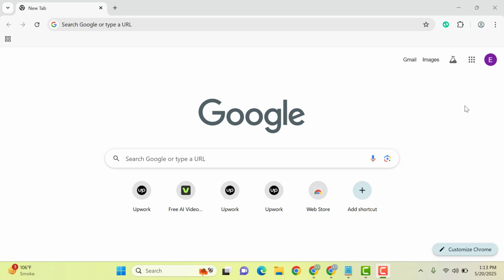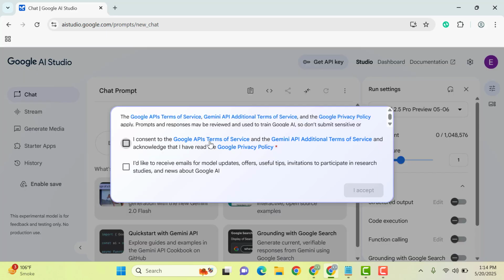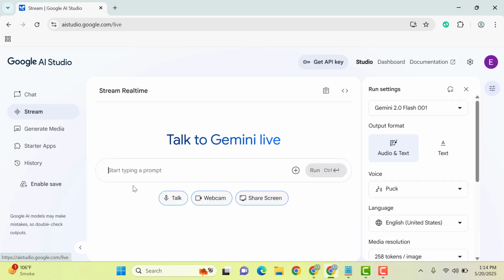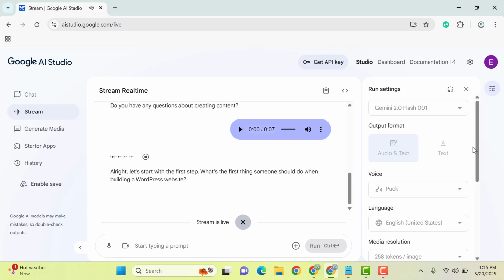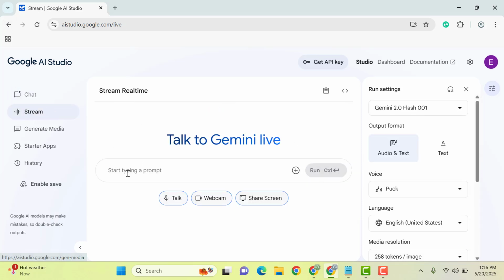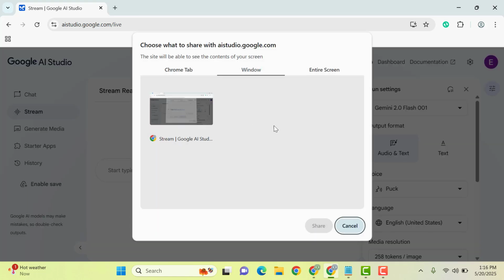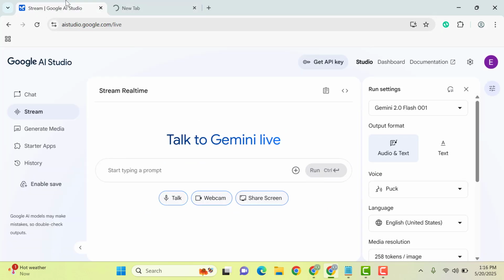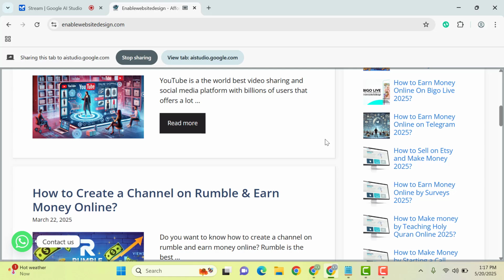How to create content, images or write code using Google AI Studio for beginner's step by step 2027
In this video, I show you Google AI Studio, a powerful platform for generating content, images, and code all in one place. Whether you're exploring AI tools for the first time, building prompts for content creation, or experimenting with AI-generated code, this beginner-friendly guide covers every step you need.

In this video, you'll learn:
Why Google AI Studio is worth exploring for creators and developers
How to access and set up Google AI Studio
How to generate text content using prompts
How to generate images within the platform
How to generate and test code
Tips for getting better results with your prompts

Perfect for:
Content creators exploring AI tools
Freelancers building AI-assisted workflows
Developers experimenting with AI-generated code
Anyone wanting to explore Google AI Studio's features

Timestamps:
0:00 – Introduction
0:20 – Why explore Google AI Studio
0:40 – Accessing and setting up the platform
1:20 – Generating text content
2:00 – Generating images
2:40 – Generating and testing code
3:20 – Tips for better prompts
4:00 – Final result and recap